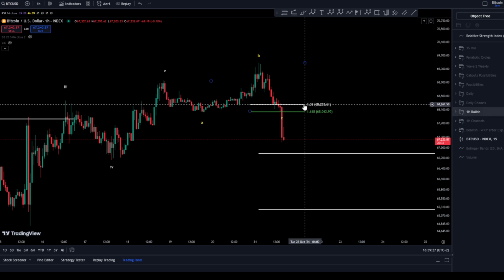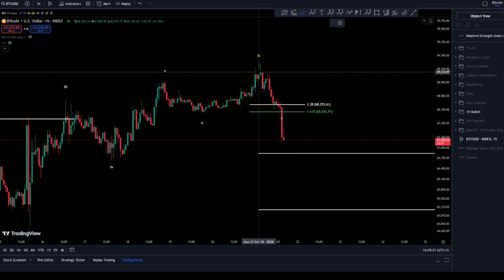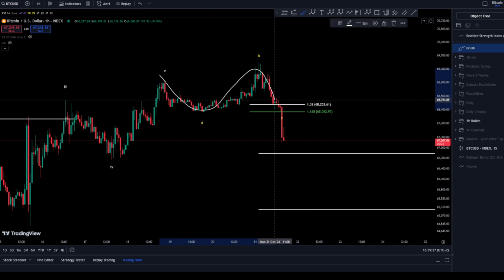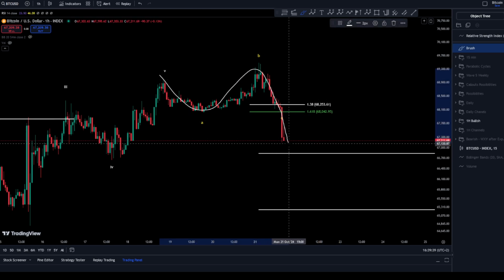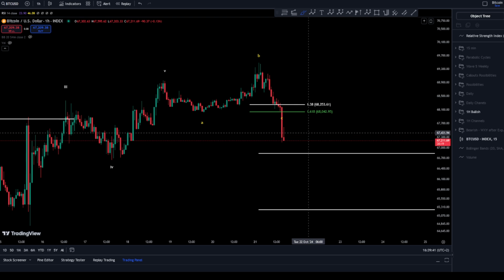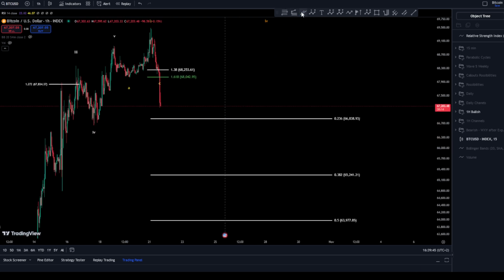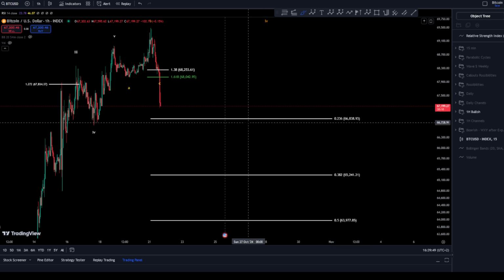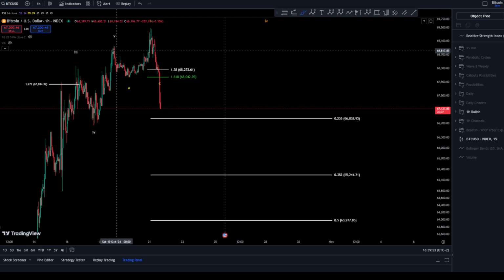BITCOIN BTC !!! TARGET HIT !!! Intraday Analysis with Elliott Waves Technical Price Prediction